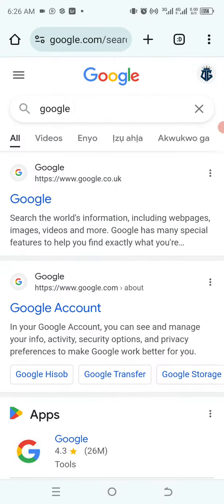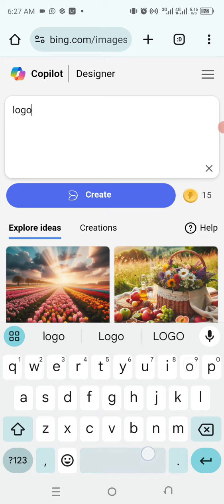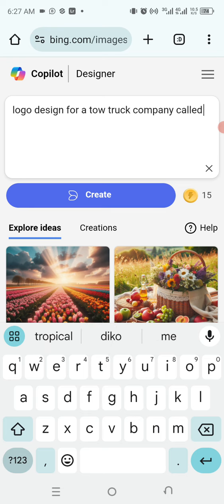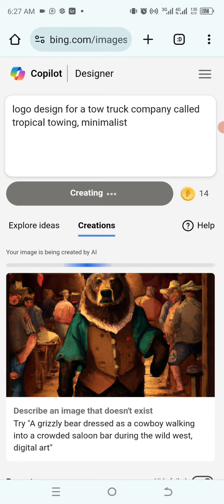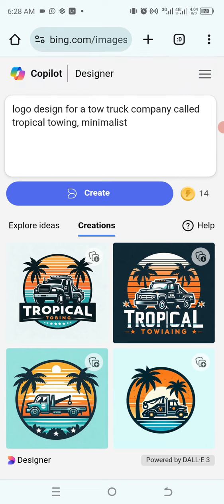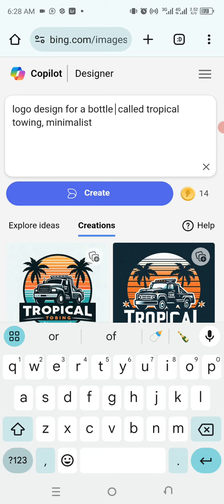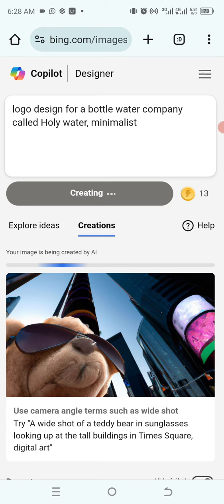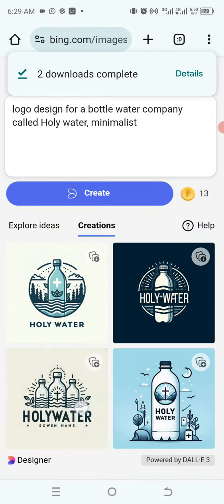Al Logo Generator | How to make a logo in 2 minutes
Al Logo Generator-Professional Logo Design in 2 Minutes.
Logo deign is one of most creative tasks. But with Al logo maker now you can design outstanding logo.
In this video I discuss about an ai logo generator DesignHill. Let's watch Al Logo Generator-Professional Logo Design in 2 Minutes.

Generator-Professional Logo Design in 2 Minutes.